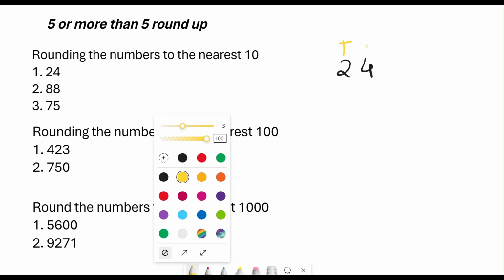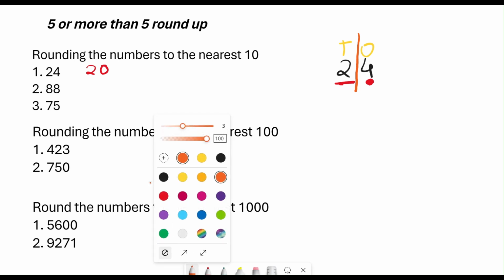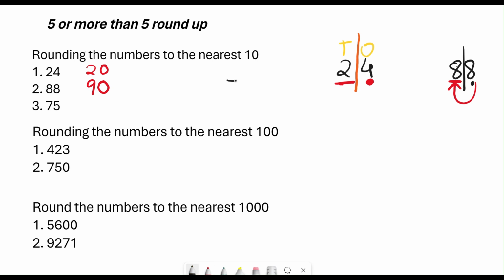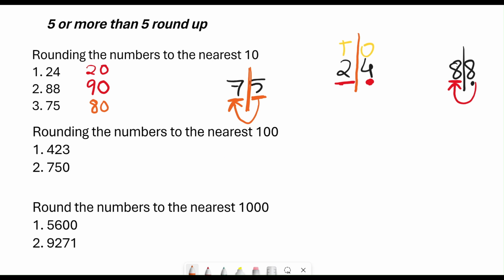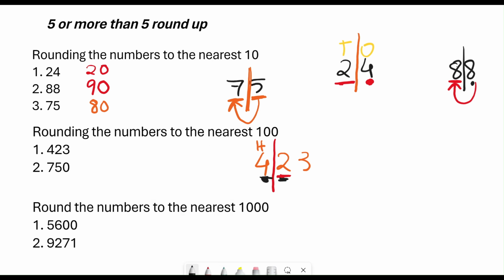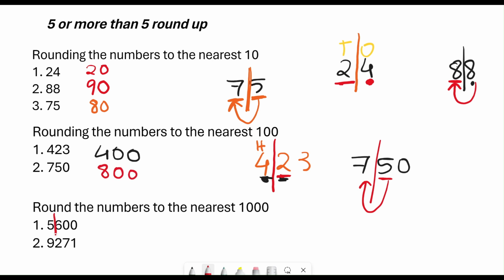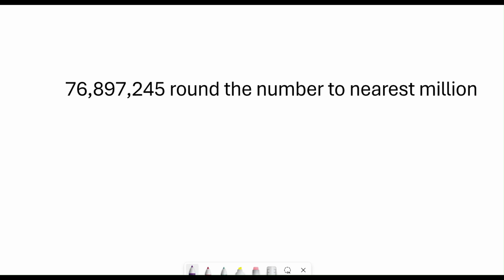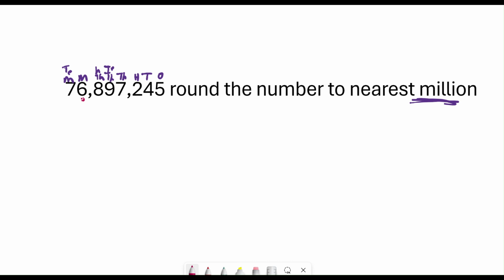11+ Exam Prep: Rounding Whole Numbers Fast! | Easy Math Tutorial for Kids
Getting ready for the 11+ exam? 🎒 In this quick and easy tutorial, you'll learn how to round whole numbers with confidence! We'll cover everything you need to know about rounding to the nearest 10, 100, and 1000 — perfect for your 11+ preparation. This step-by-step guide will help you tackle those tricky math questions and boost your skills! ✅
⏱️ What You’ll Learn:
Rounding to the nearest 10
Rounding to the nearest 100
Rounding to the nearest 1000
Key tips for 11+ exam success
Great for students, parents, and tutors! Let's conquer the 11+ together!